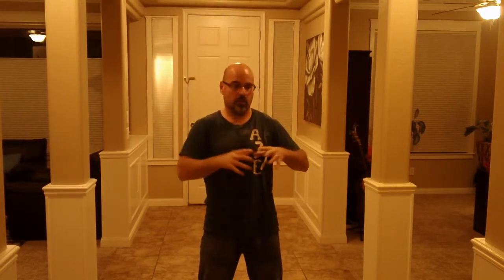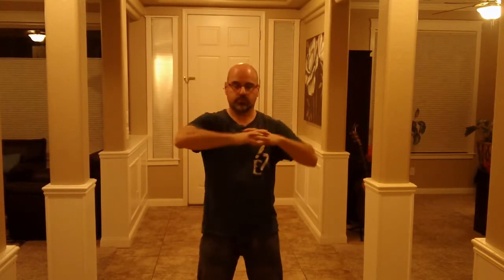GPK 11 Memory Verse "A Clean Heart"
Redemption Kids GPK Unit 11 Memory verse song with Hand Motions "A Clean Heart"